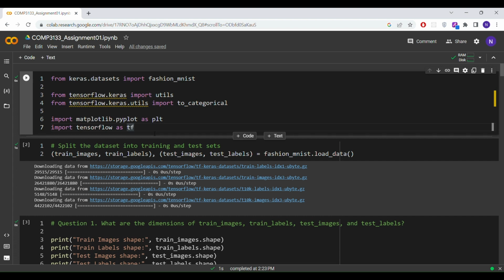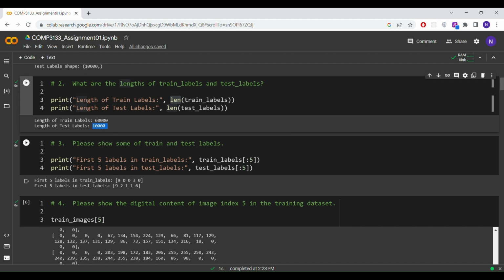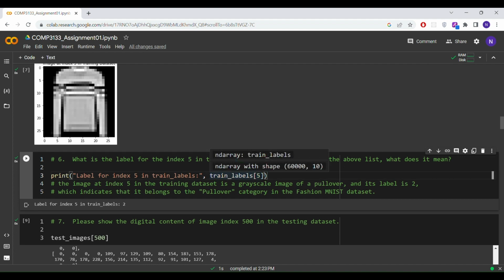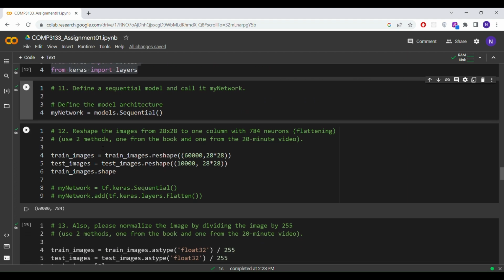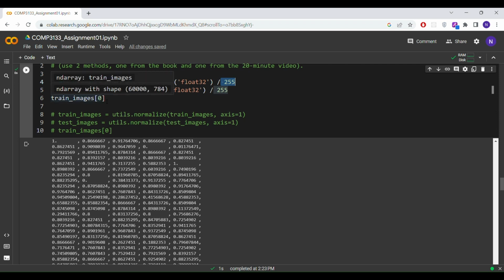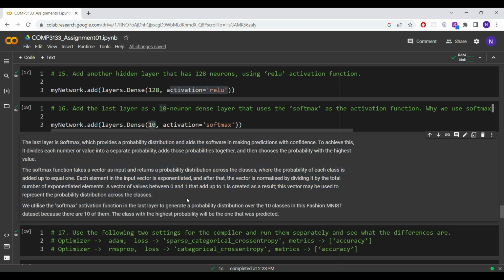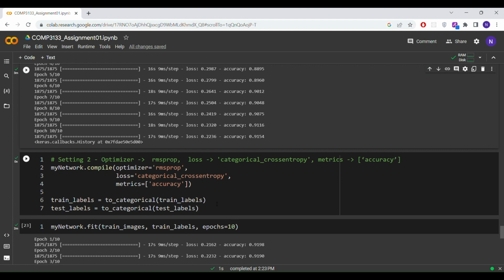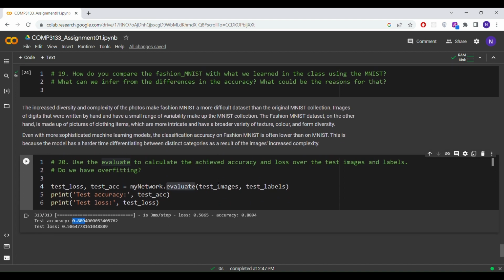Assignment 01 - APPLIED MACHINE LEARNING